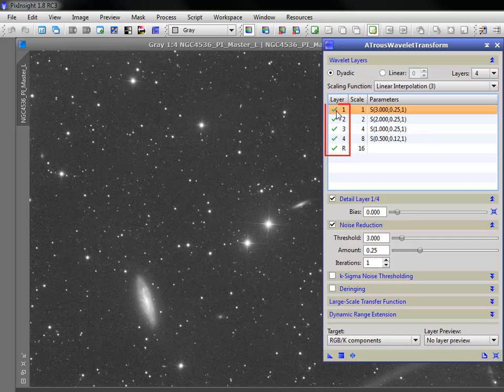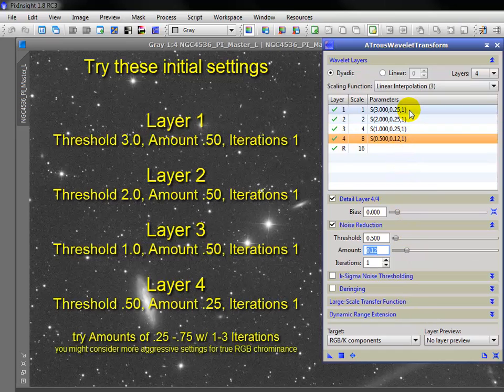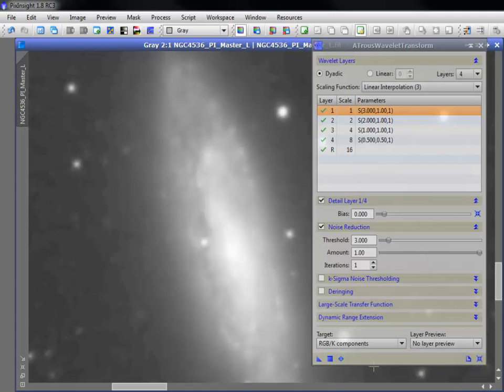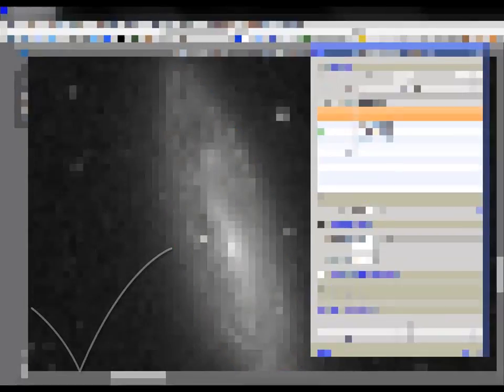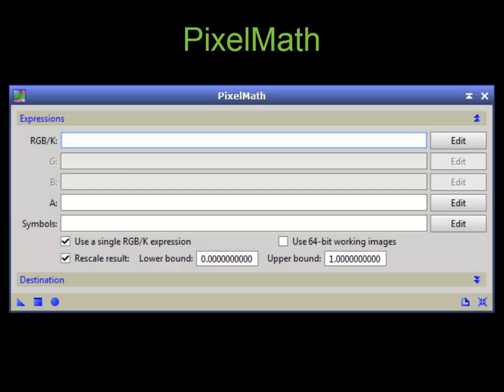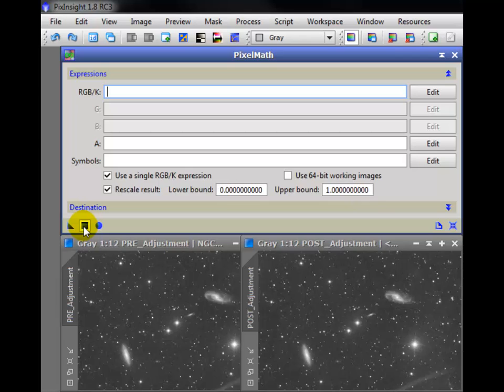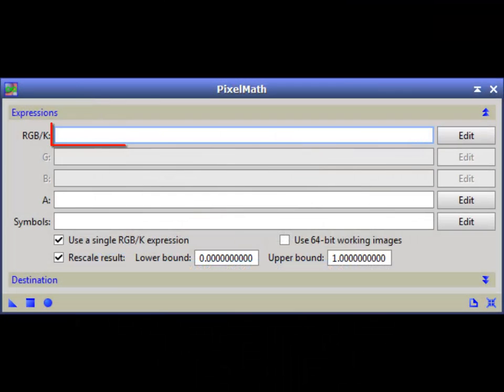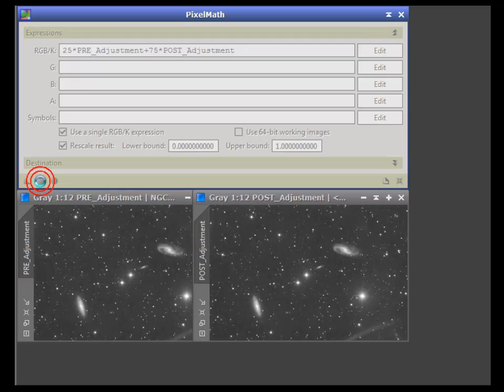PixInsight Part-2 PI 2 Linear 2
PI-2 Linear-2 Noise reduction in the linear state continues with the ATrousWaveletTransform process. PixelMath is introduced. 5:49min